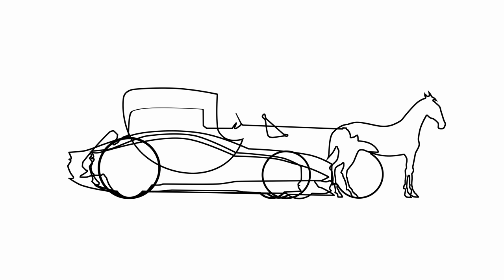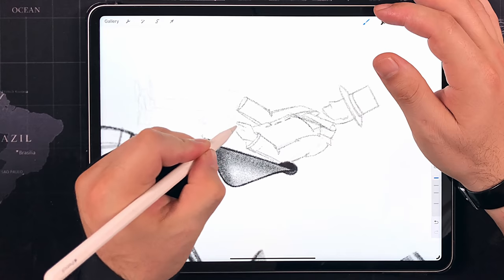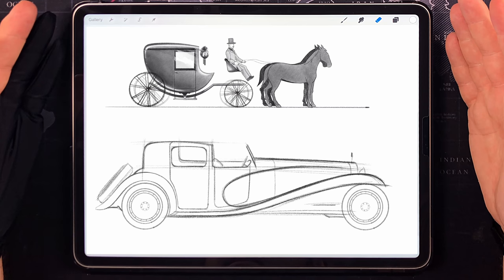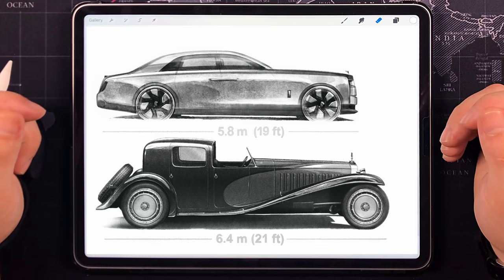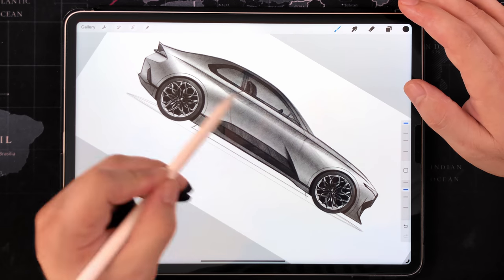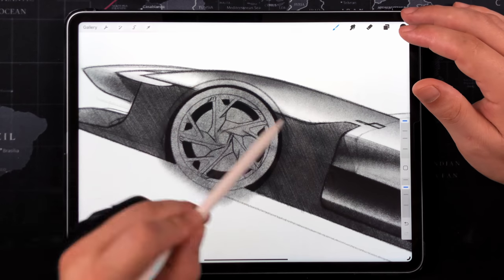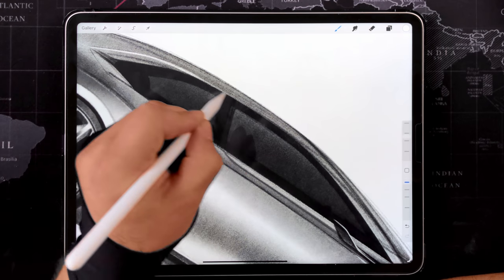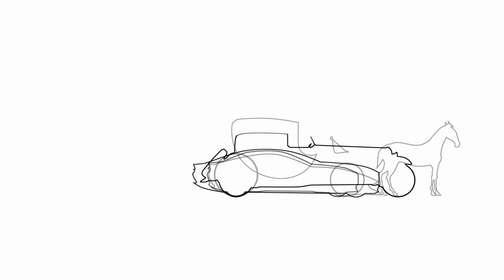What is a COUPE in the automotive world?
This video is about the term Coupe in the automotive world.
With car sketches and drawings.

The beautiful music is from Pixabay

Timecodes
0:00 - intro
0:37 - the history of the term coupe
01:04 - transition form carriages to automobiles
07:23 - non-coupe coupes.
07:59 - my Puncher proposal
10:10 - my Screamer proposal
12:34 - my Train proposal
14:45 - final comparison.